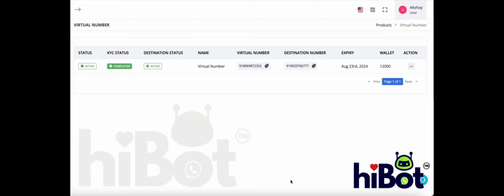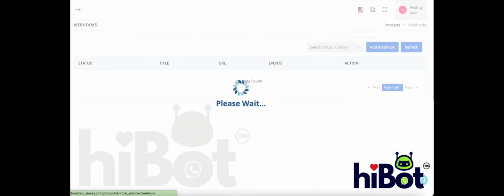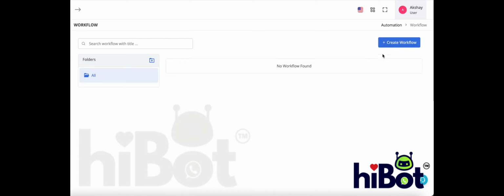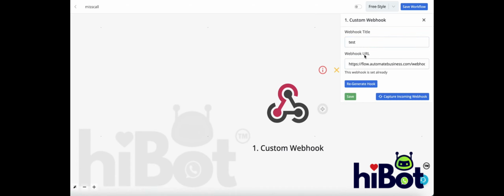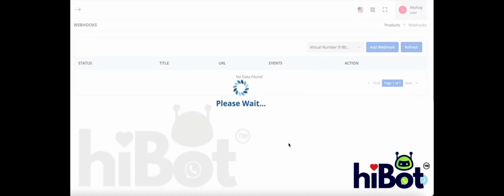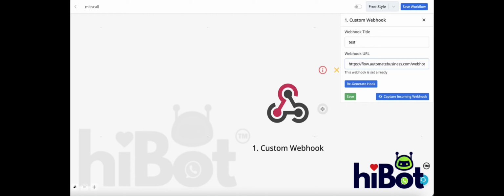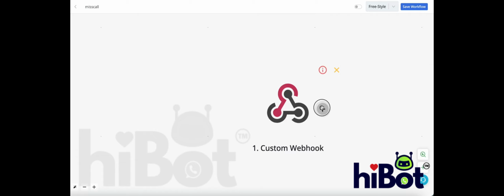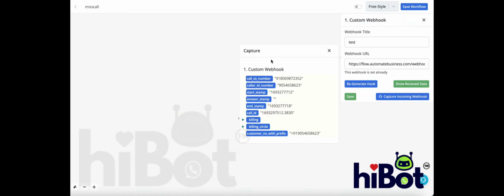How To Trigger Missed Call Webhook In Automations Builder? | HiBot Tutorial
In this video, discover how To Trigger Missed Call Webhook In Automations Builder? | HiBot Tutorial

✅ What is a Missed Call Webhook
✅ How to set up webhooks in Automations Builder
✅ Trigger actions automatically after a missed call
✅ Integrate with WhatsApp, CRM, and other platforms
✅ Best practices for automation workflows